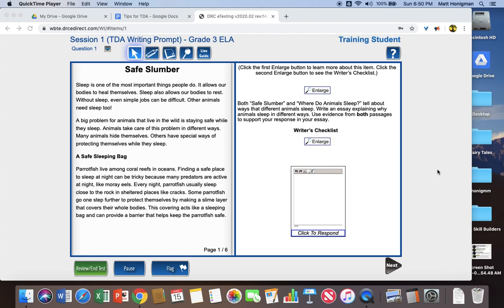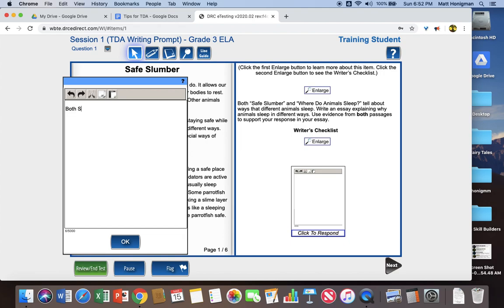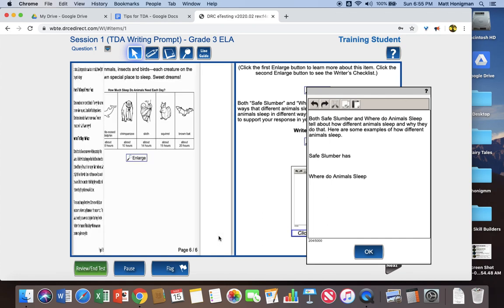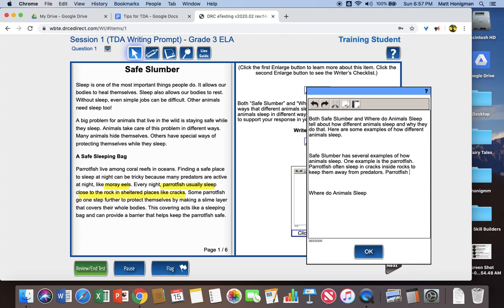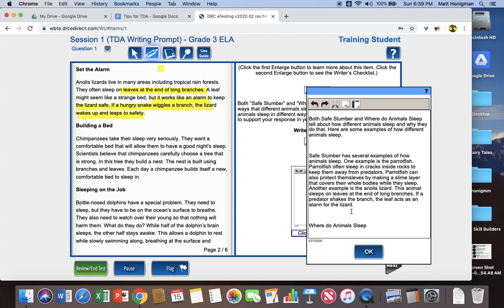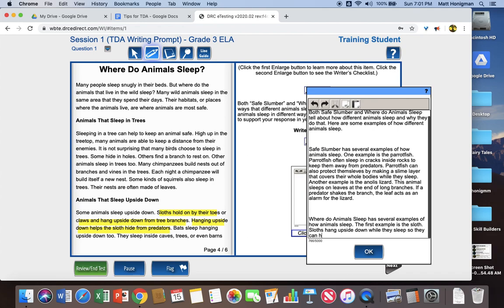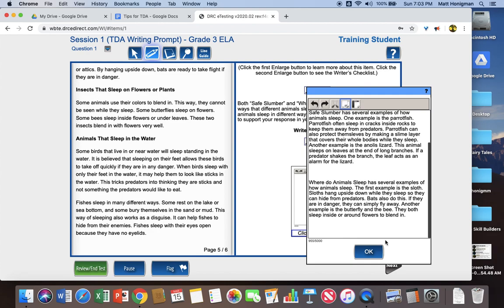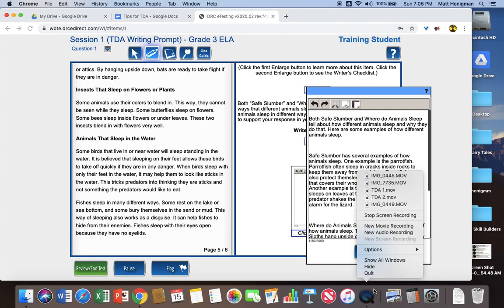Wisconsin Forward TDA Training #3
The Wisconsin Forward is approaching in April!  This video is part of a two part series to help students prepare for the Text Dependent Analysis writing portion of the test. Does your state have a similar test?